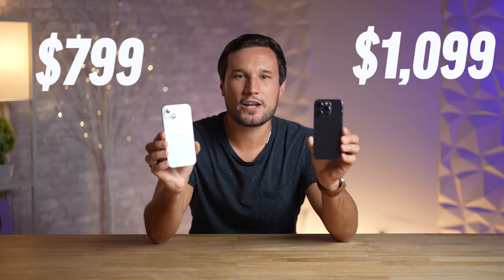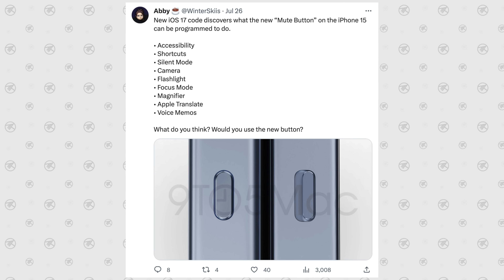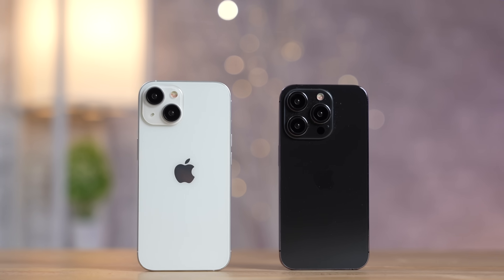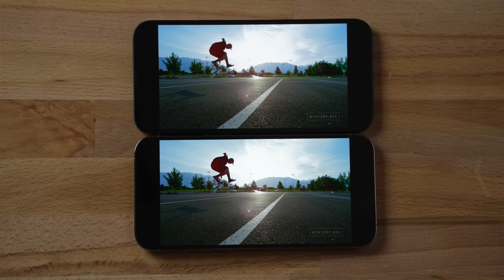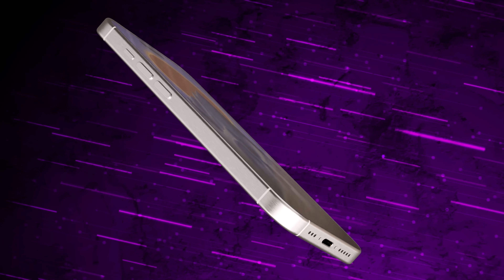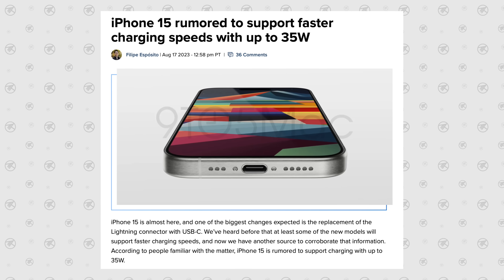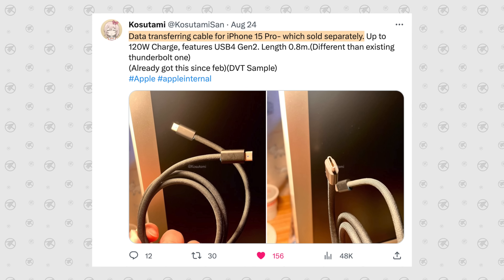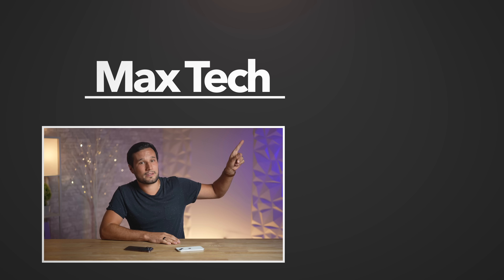iPhone 15 vs iPhone 15 Pro - 20 Major LEAK Differences!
Apple's iPhone 15 Pro is BETTER than the regular 15, but by how much? Let me explain!
Order the Insta360 Flow AI Gimbal Today!
This new iPhone gimbal is ALL you'll ever need, jampacked with tons of clever AI Features! ⬆️

Amazon Links to best deals ⬇️
Galaxy S23 Ultra
Future-proof Anker 45W Fast-Charger

Timestamps ⬇️
iPhone 15 vs 15 Pro - 00:00
Difference #1 - 0:06
Difference #2 - 0:13
Difference #3 - 0:30
Difference #4 - 0:48
Difference #5 - 1:04
Difference #6 - 1:24
Insta360 Flow - 2:00
Difference #7 - 3:04
Difference #8 - 3:12
Difference #9 - 3:31
Difference #10 - 3:47
Difference #11 - 4:03
Difference #12 - 4:14
Difference #13 - 4:28
Difference #14 - 4:58
Difference #15 - 5:17
Difference #16 - 5:48
Difference #17 - 6:06
Difference #18 - 6:24
Difference #19 - 6:47
Difference #20 - 7:39
Final Thoughts - 8:13